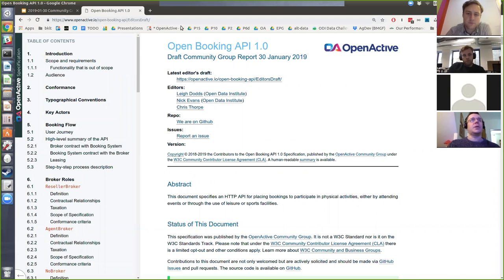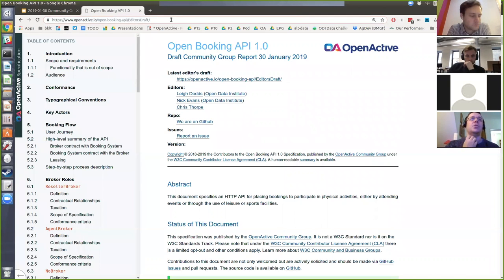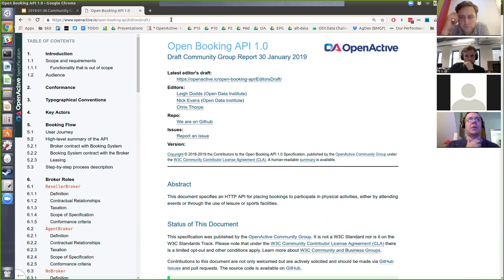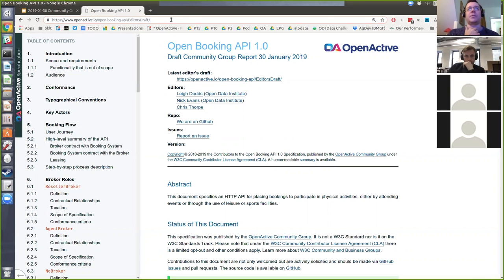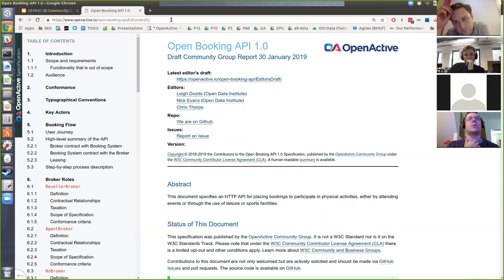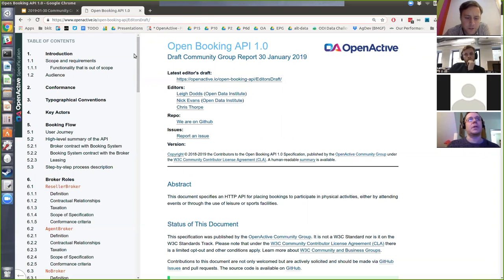OpenActive W3C Community Group Meeting / 2019-01-30